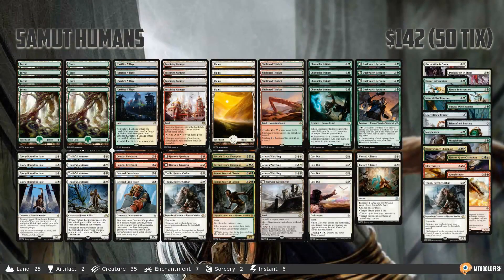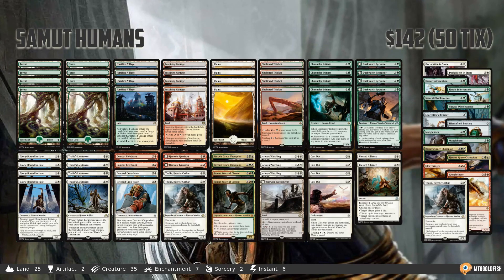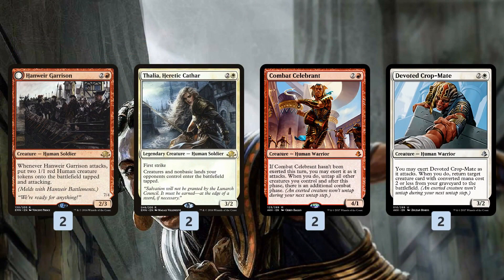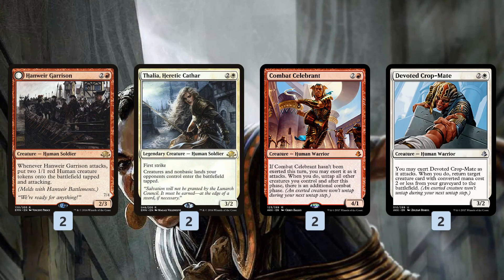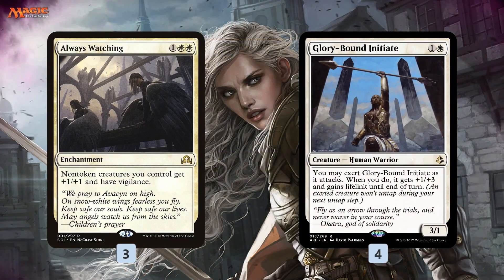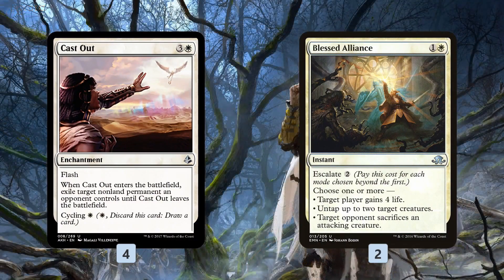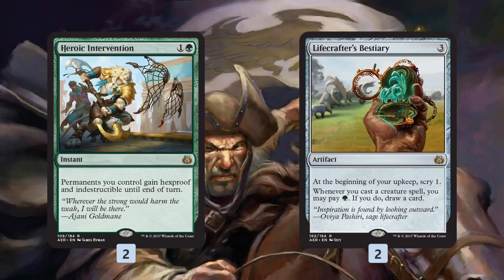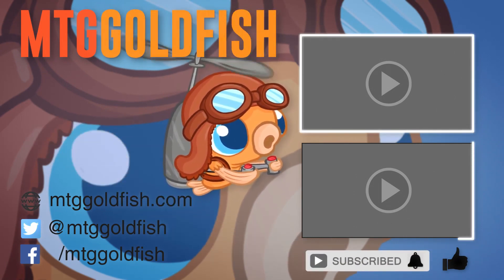Instant Deck Tech: Samut Humans (Standard)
Is Samut, Voice of Dissent the secret to making Humans a playable tribe in Amonkhet Standard?